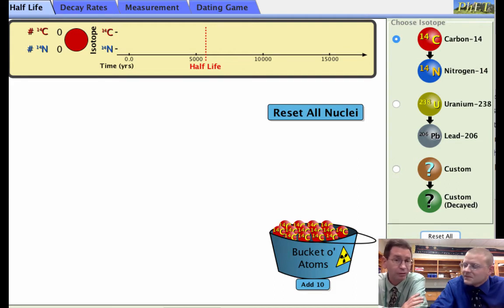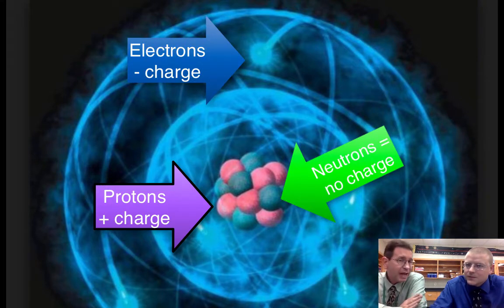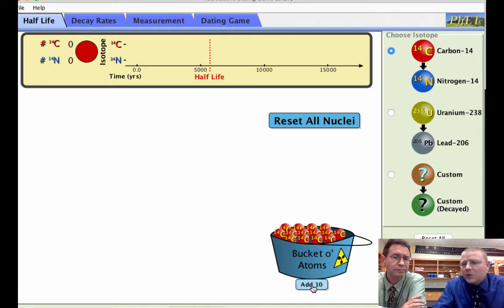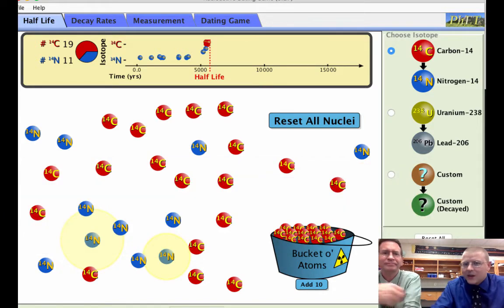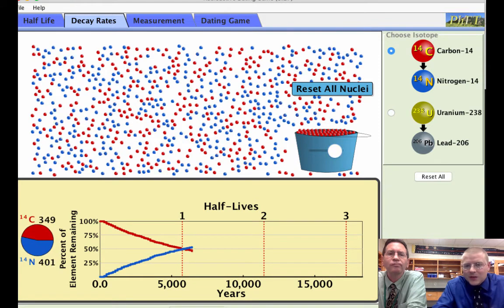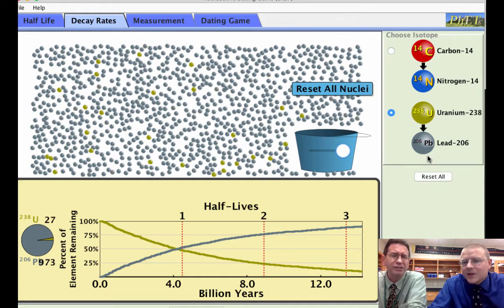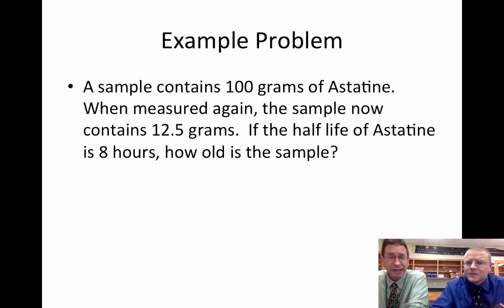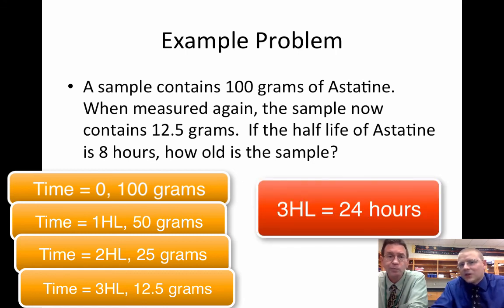5.1 Half Life